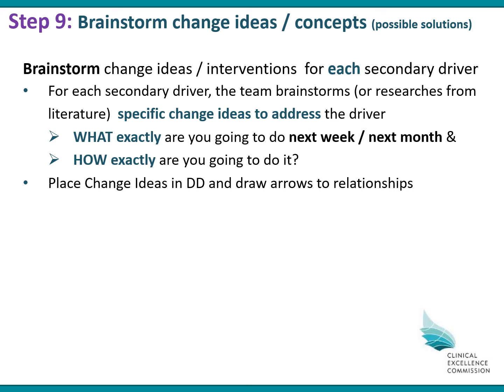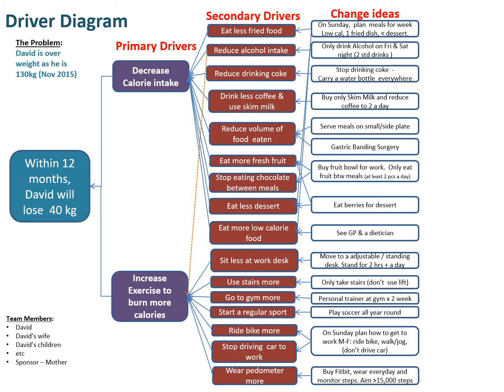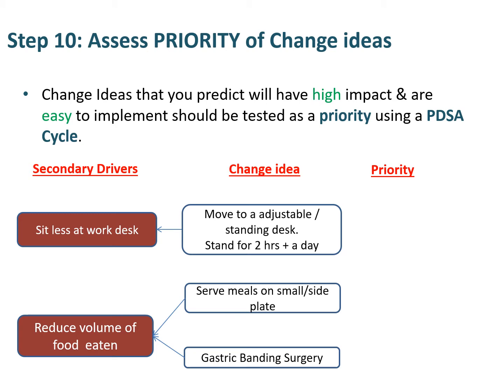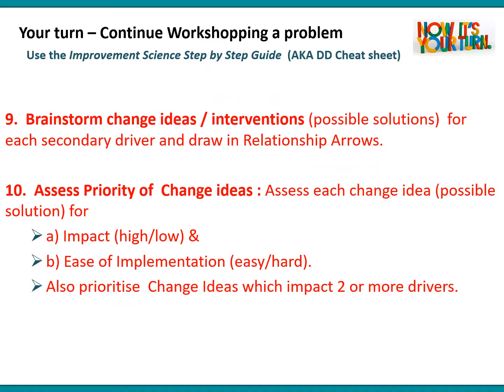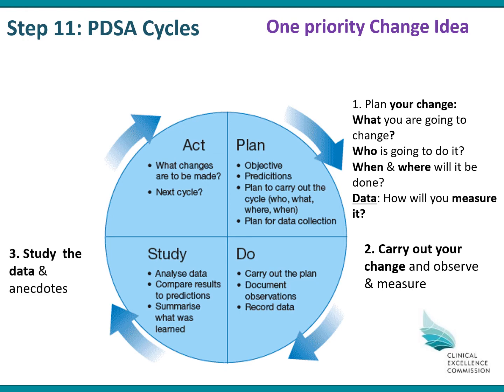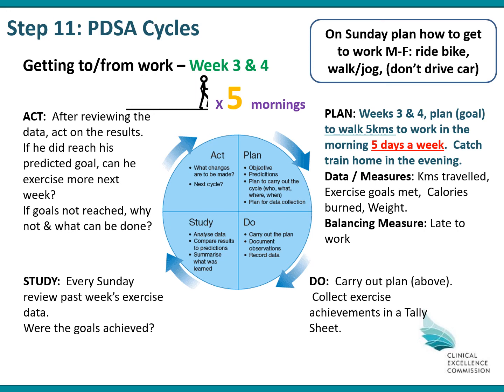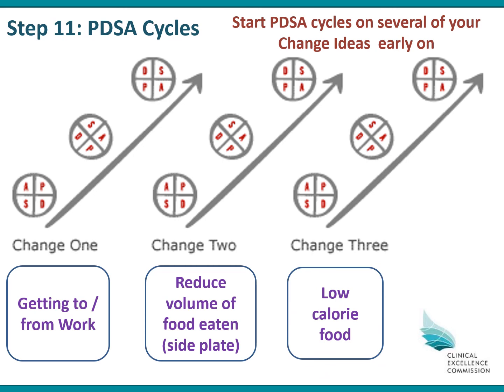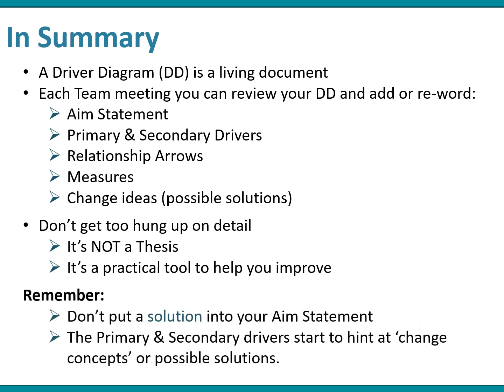Introduction to Improvement Science Video Series: Steps 9 to 11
This is the fourth of six training videos on Improvement Science.
Step 9: Brainstorm change ideas / concepts
Step 10: Assess Priority of Change ideas
 Step 11: PDSA Cycles